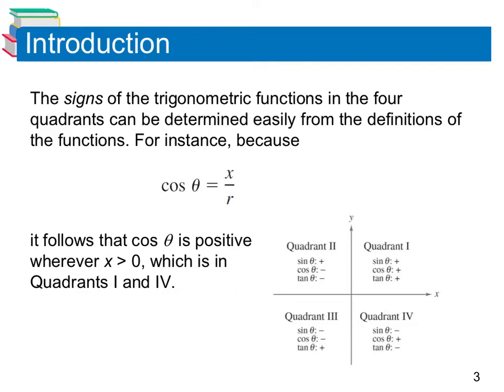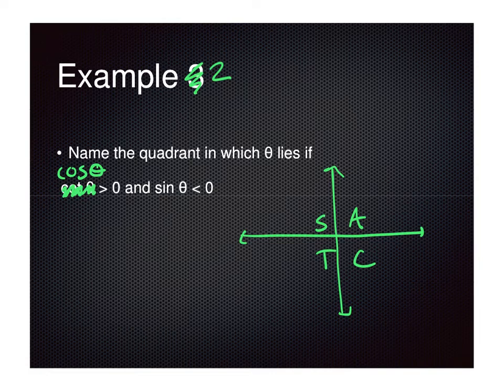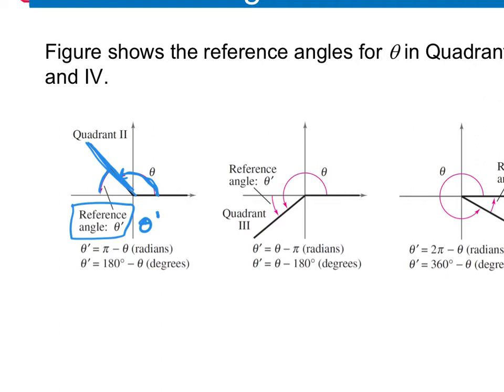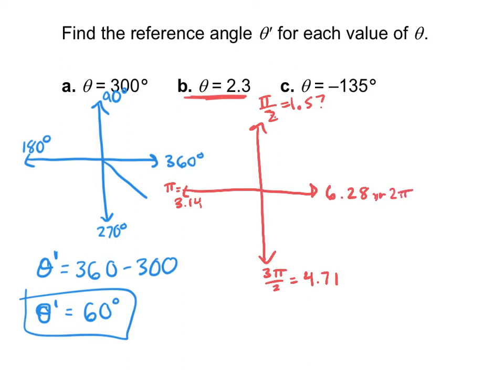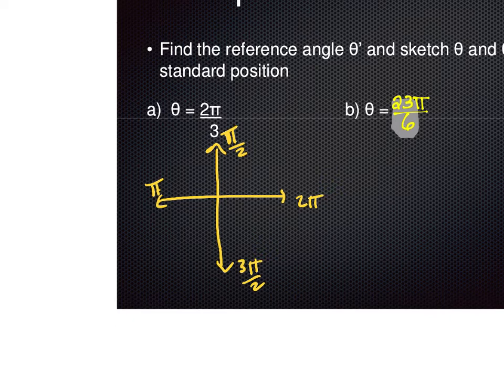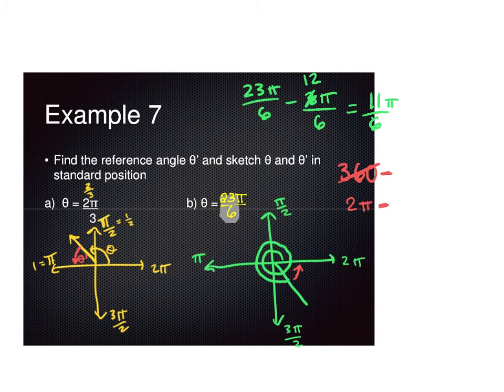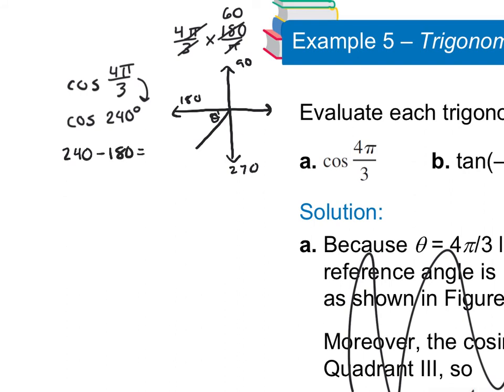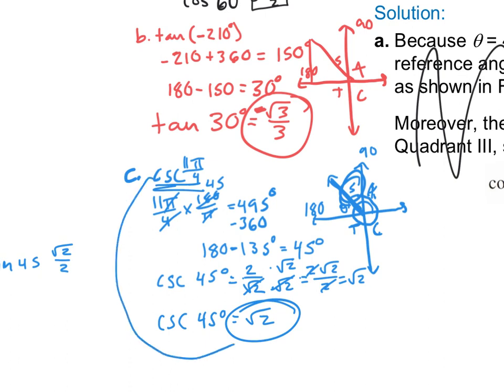12.07 PCH 4.4 PART 2 NOTES